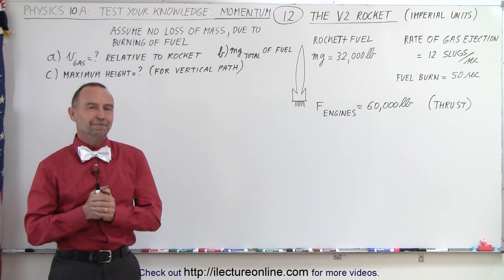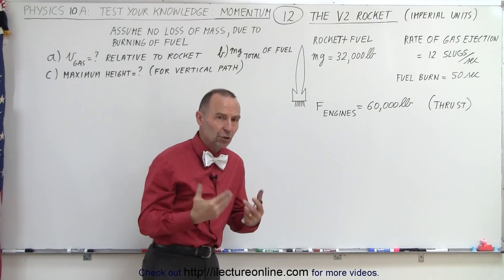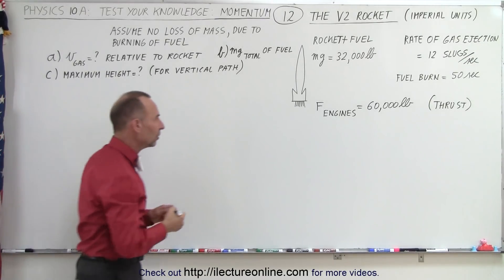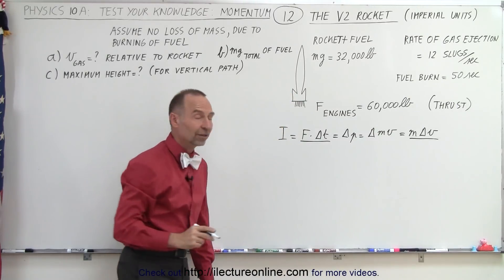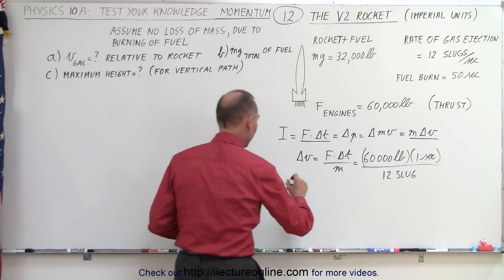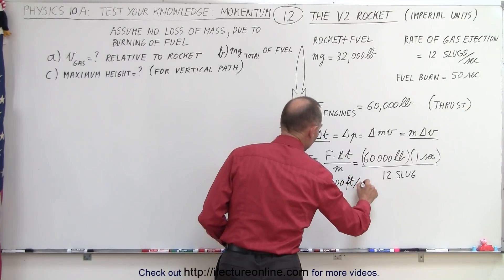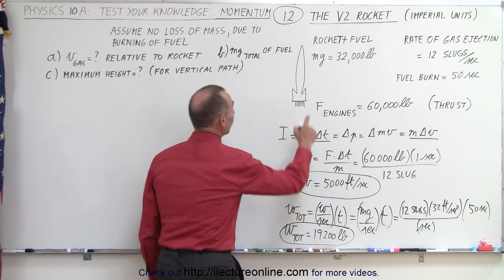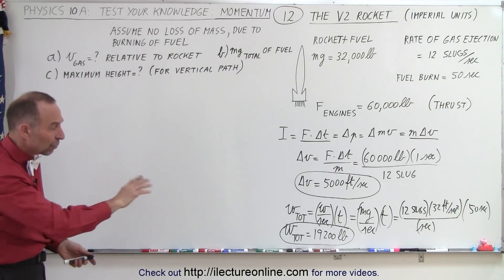Physics - Test Your Knowledge: Momentum (12 of 20) The V2 Rocket (British Units)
In this video I will find v-gas=? relative to rocket, mg-total-of-fuel=?, and h-max=? of a V2 rocket+fuel=mg=32,000lb (CONSTANT mass), where rate-of-ejection=12slugs/s, fuel-burn-time=50s, and F-engine=60,000lb (thrust). (Part 1/3, British/imperial units)